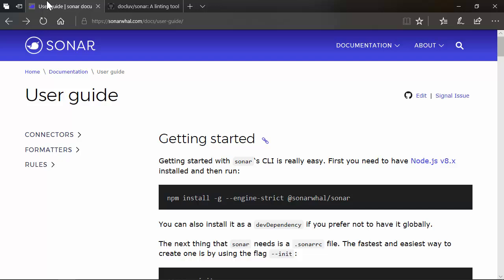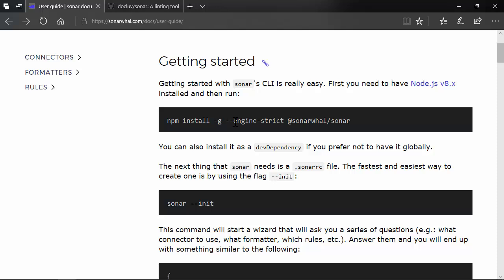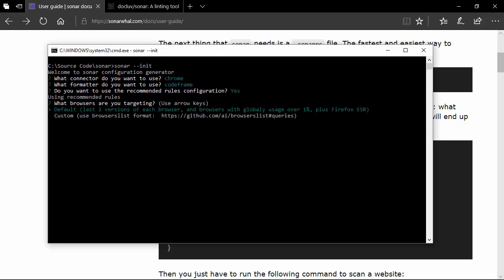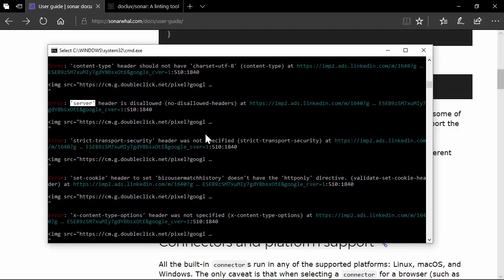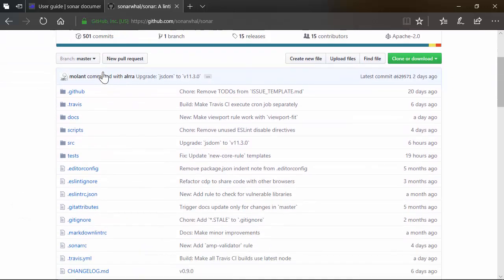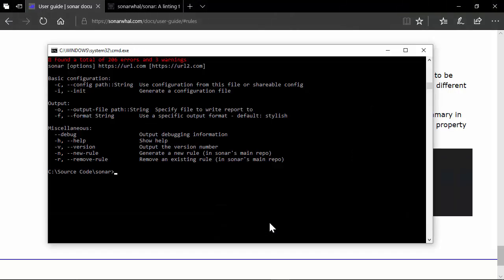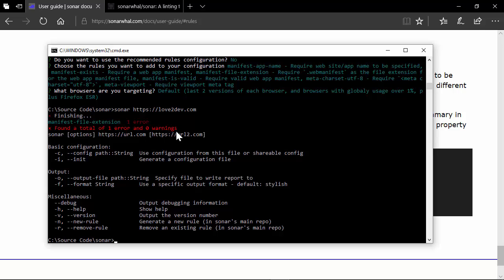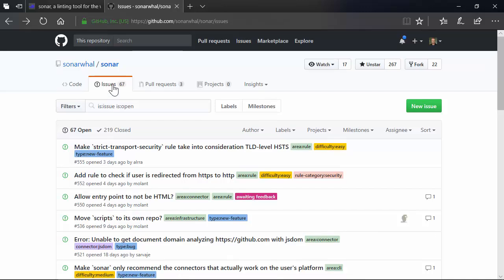Introduction to Sonar - An Automated Tool for Website Audits & Checklist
Sonar is a new, extensible tool you can use to find areas you can improve your web site.

Sonar is an open source nodejs module that executes a battery of test you configure against a connector (browser) and produce a report.

In this video I walk through how to install Sonar and initialize it. I run Sonar against to show how the tool works.